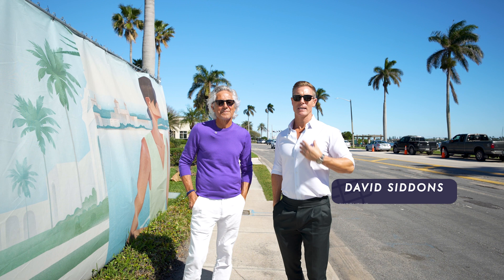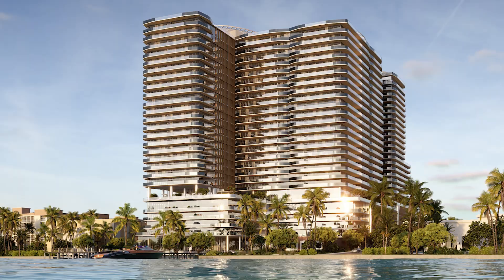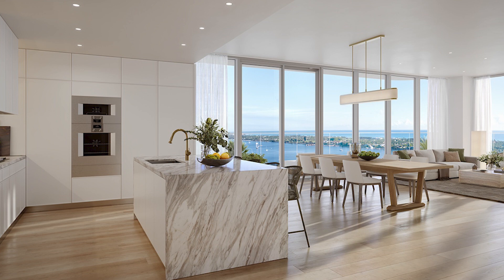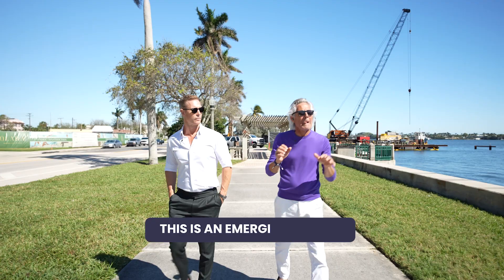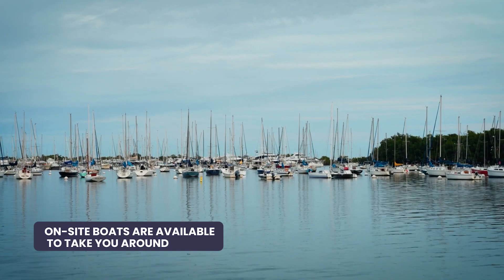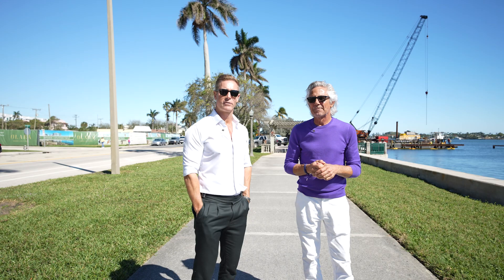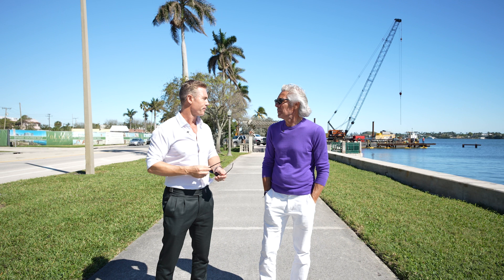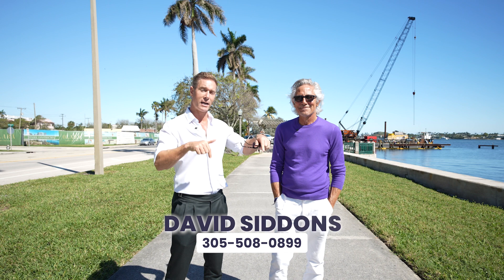West Palm Beach Waterfront Condos | Olara Residences *Exclusive First Look*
Dive into the future of waterfront luxury with our exclusive first look at Olara Residences, a groundbreaking new condominium development at the heart of West Palm Beach, Florida. Set to redefine elegance and sophistication, Olara Residences boasts two magnificent towers, soaring 26 floors above a pristine 4-acre waterfront site at 1919 N. Flagler Drive. With 275 units ranging from 1,490 to over 5,000 square feet and configurations from 2 to 4 bedrooms, Olara caters to a lifestyle of unparalleled luxury and comfort.

In this in depth analysis, I am joined by our Palm Beach market advisor, John Wilson and we take you through this exclusive first look at Olara Residences, where groundbreaking began on March 7, 2024. Discover the modern design, breathtaking views, and a vibrant community waiting to welcome you. Experience the epitome of luxury living in West Palm Beach, where every day feels like a vacation.

Chapters ⬇️
0:00 Intro
0:58 About Olara Residences
2:40 Location & Views
3:00 Pricing & Value
3:36 Better Peripherals of the Project
4:02 Independent Analysis Breakdown

View our Blog Comparing all Palm Beach new construction condos to one another